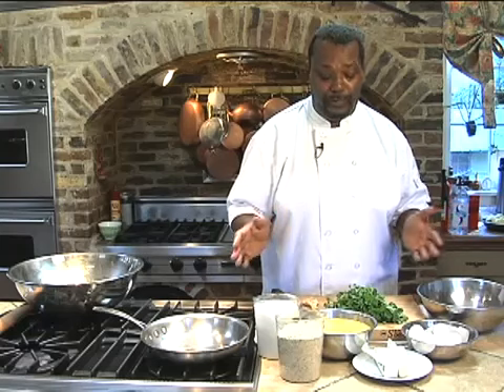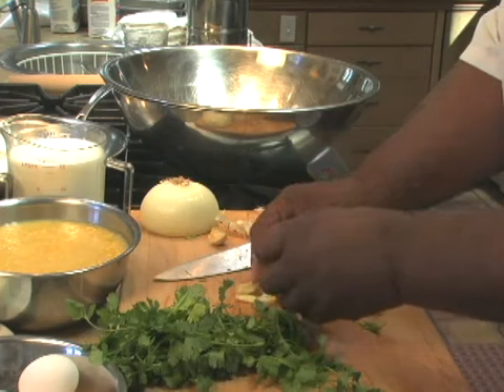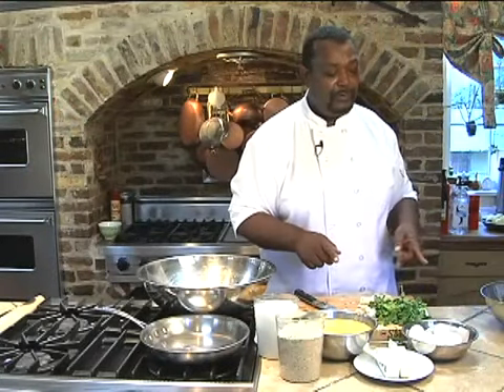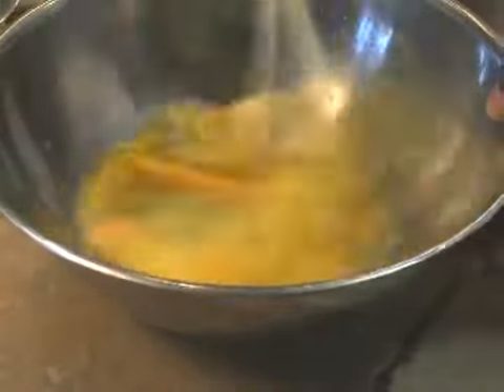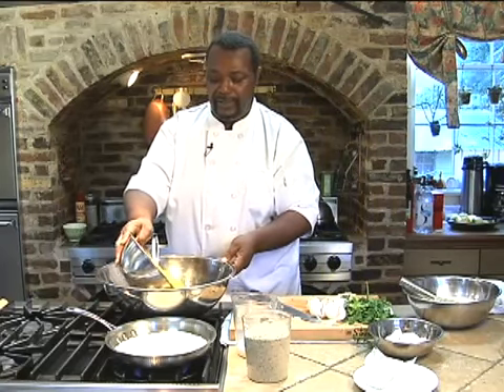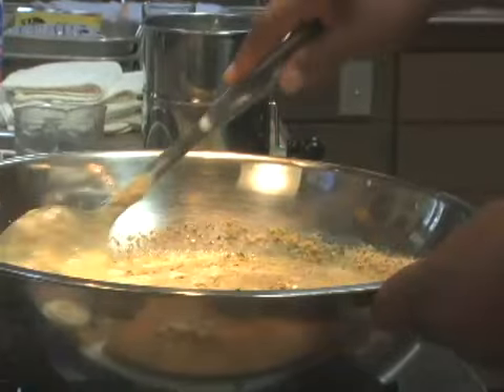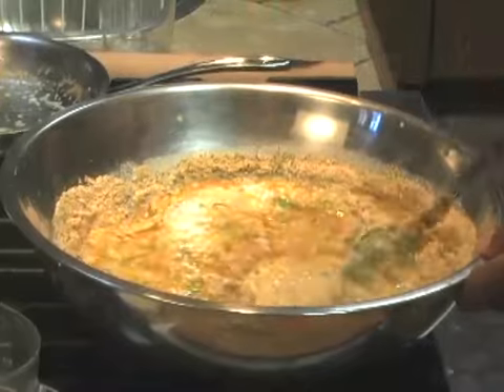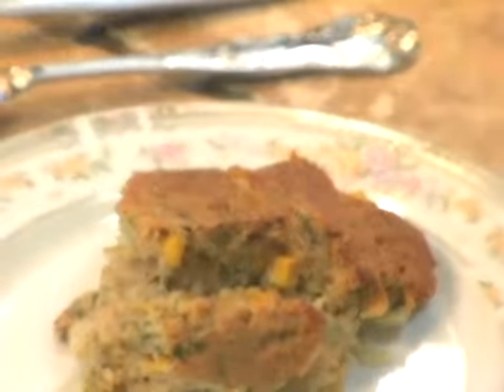Savory Corn Pudding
Creamy and delicious, this family recipe from Chef Ashbell's repertoire can be served as a side for all or as a meal for vegetarians. Hearty and healthy, it's a dish we agree is a gift from Chef Ashbell's Cherokee relatives.